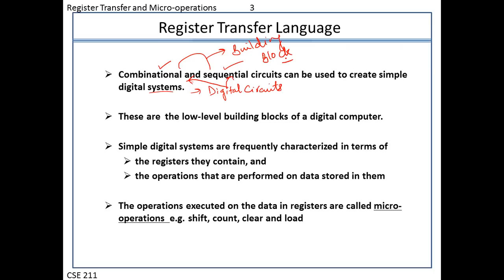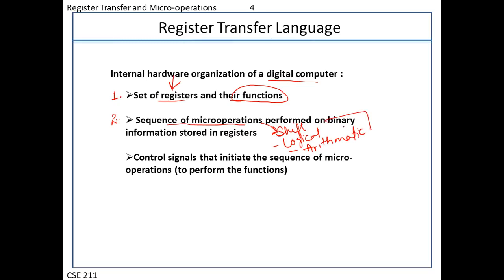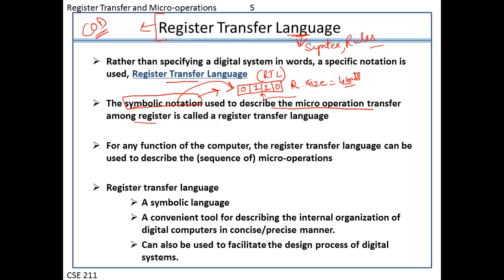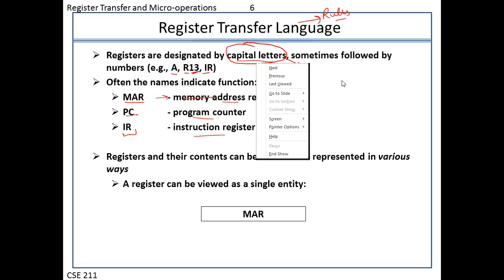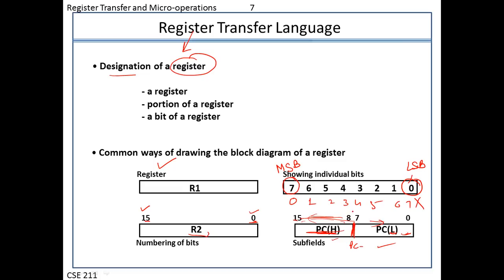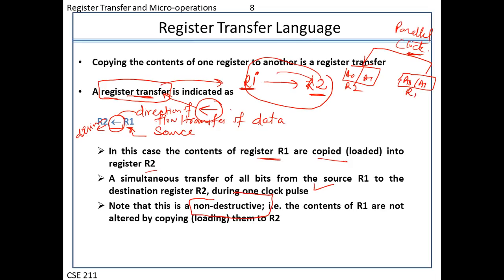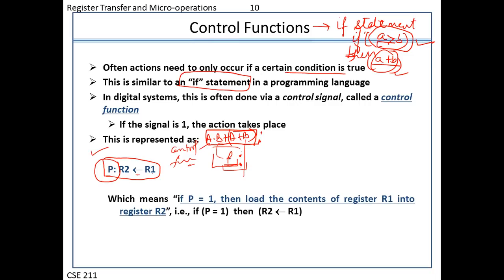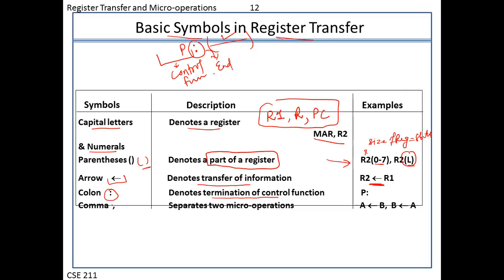Register Transfer and Language-Introduction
Brief description of What is RTL and what is register Transfer